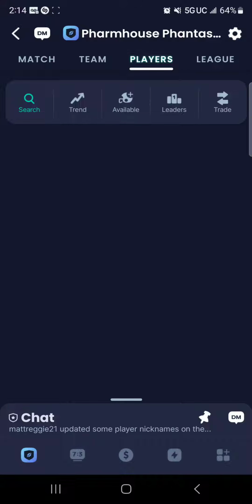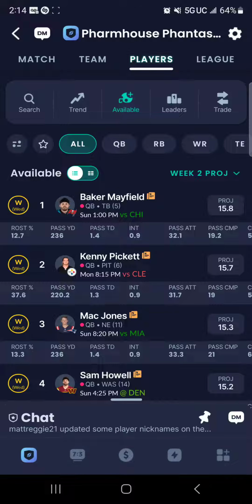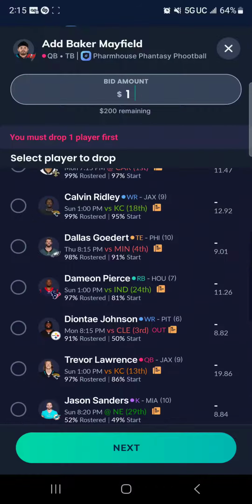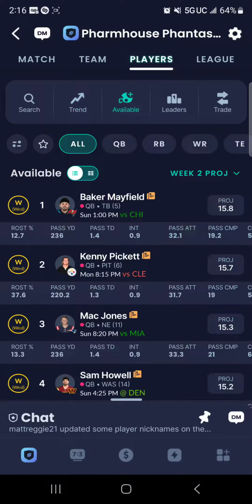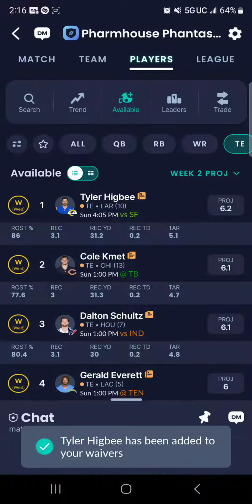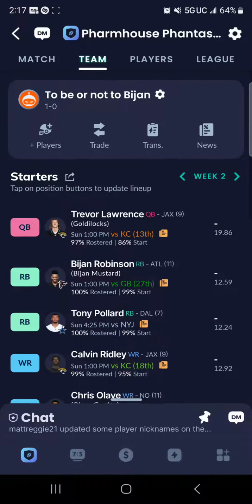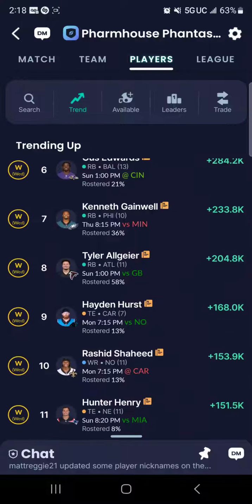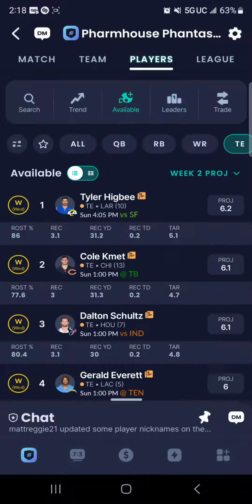How to waiver wire in Sleeper (FAAB)